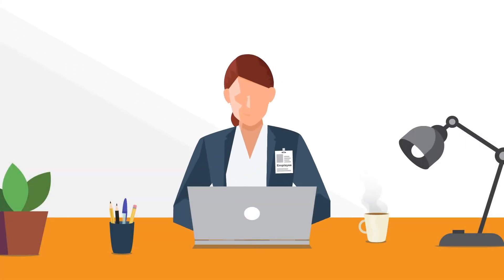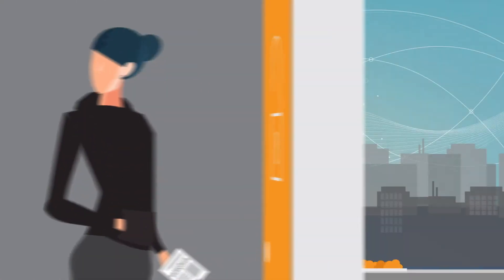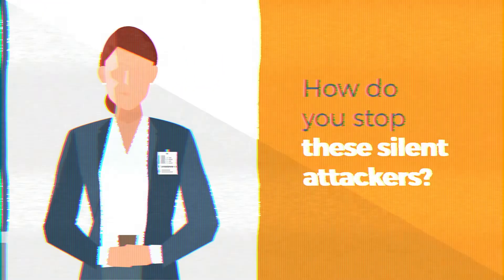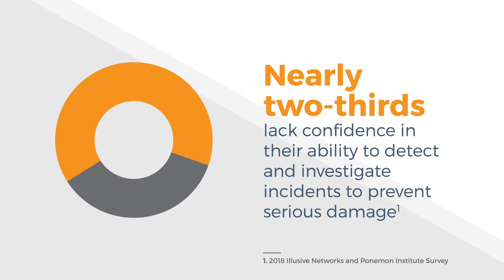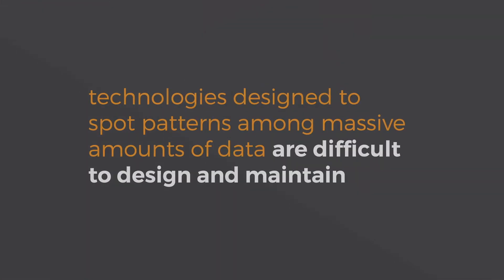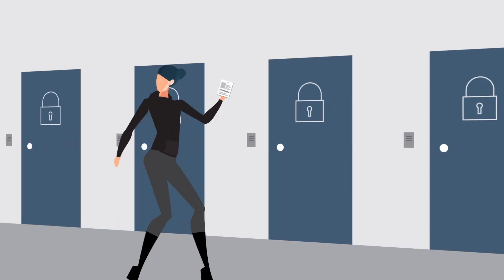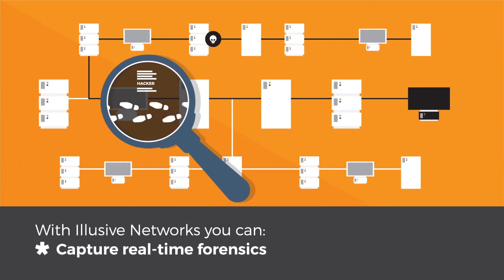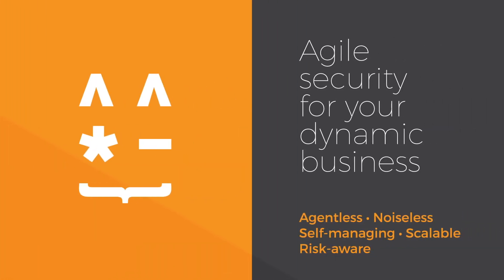Illusive Networks: Stop APT Attacks With Cyber Deception (Animated)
Illusive Networks came to Merritt Group to create an animated video to describe the concept of deception-based threat detection.